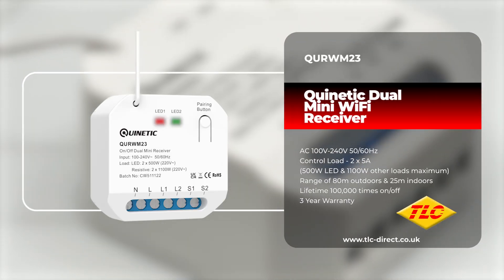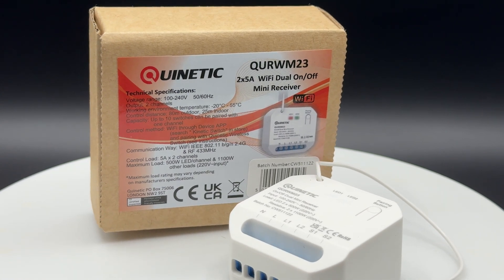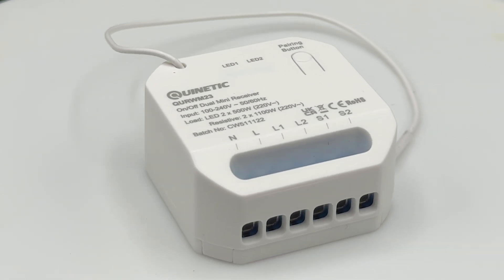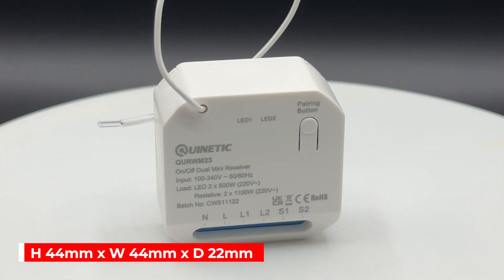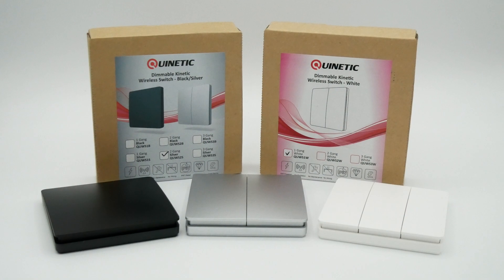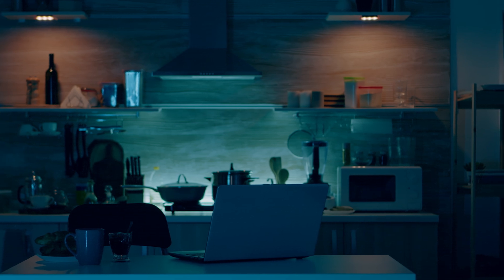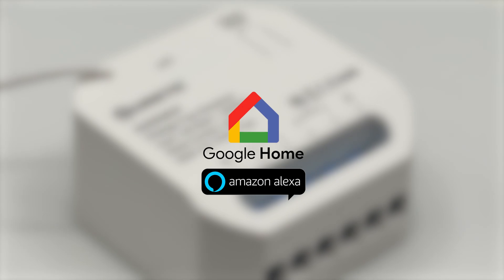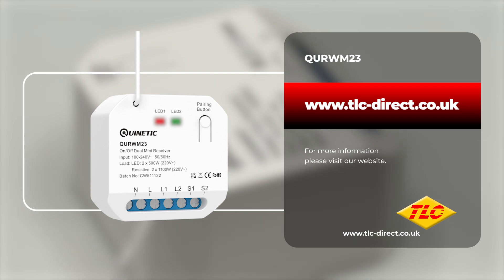QURWM23 - Quinetic WiFi On/Off Mini Wireless Switch Receiver - Dual Channel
The Mini On/Off receiver has 2 x 5A (500W LED) outputs and it works with traditional switches, creating a hybrid between your existing wired light switch (which can remain in use) and the ability to connect all the other Quinetic switches with it. Using the Kinetic Switch or Smartlife APP it can be voice controlled with scene and timing control.

The reduced dimensions allow it to be installed in places that other receivers cannot, such as switch sensor, ceiling lights panel, etc. Each channel can be paired with up to 10 wireless switches, thus creating a wireless control system.

Amazon Alexa & Google Home compatible.